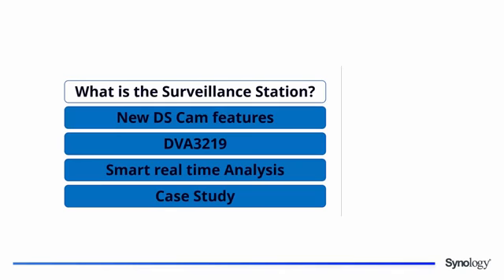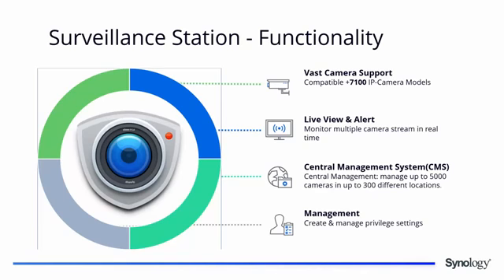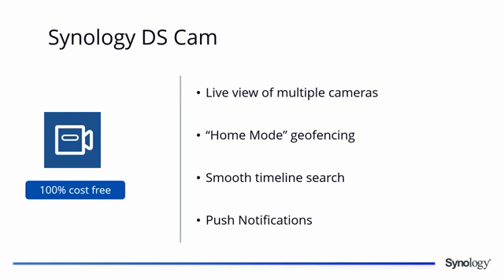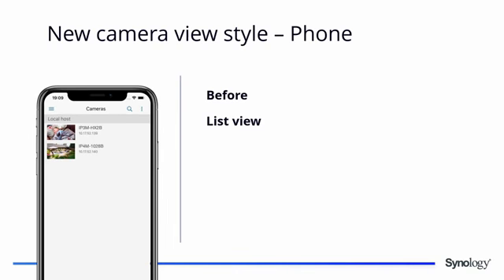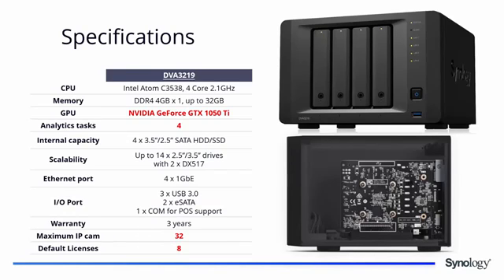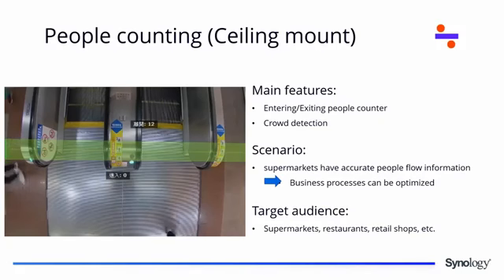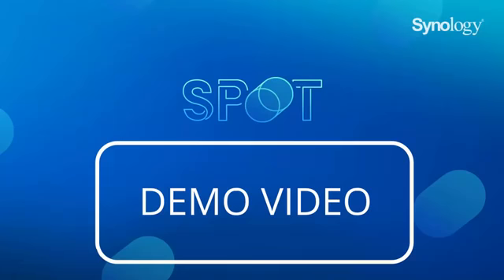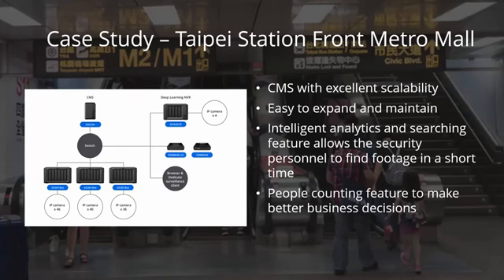Synology Webinar: nadgradnja rešitve DS cam in DVA3219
Video prikazuje funkcionalnosti rešitve za nadzor Synology Surveillance Station, predstavljen je tudi novi omrežni video snemalnik DVA3219 in lastnosti nadgrajene rešitve za mobilni dostop DS cam.

DS cam vam omogoča ogled nastavitev kamer na vašem DiskStation strežniku NAS, kjerkoli je na voljo omrežna povezava. Na zaslonu mobilne naprave lahko predvajate posnetek v živo, nadzorujete kote kamere, iščete in predvajate posnetke dogodkov.

Novi omrežni video snemalnik DVA3219 je lokalna rešitev za nadzor, ki zagotavlja natančno odkrivanje dogodkov s pomočjo video nadzora in tehnologije poglobljenega učenja. Poleg tega pa omogoča minimalni vpliv okolja. DVA3219 je opremljen z grafičnim procesorjem NVIDIA® GeForce® GTX 1050 Ti, ki omogoča hkratno analizo štirih video posnetkov v realnem času in spremljanje do 32 video posnetkov hkrati.